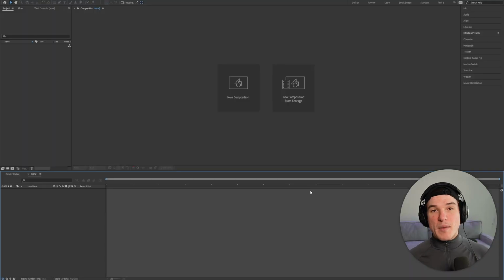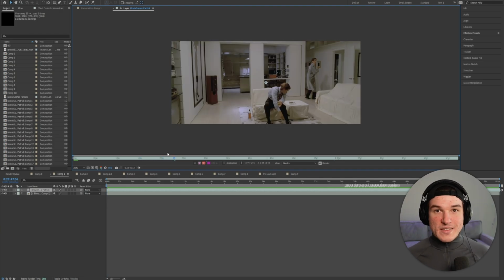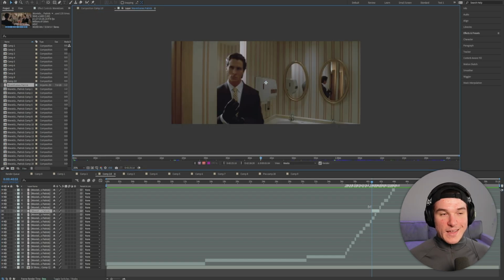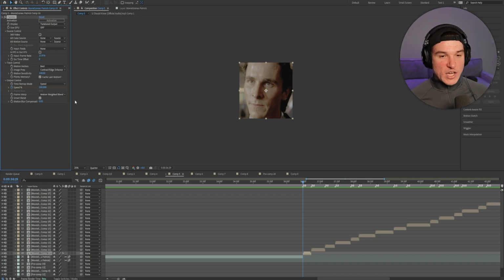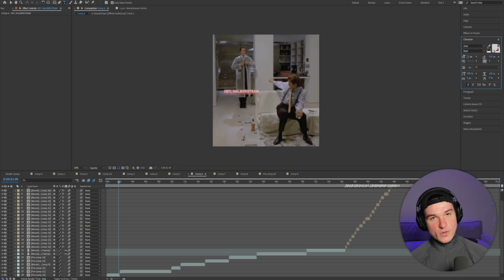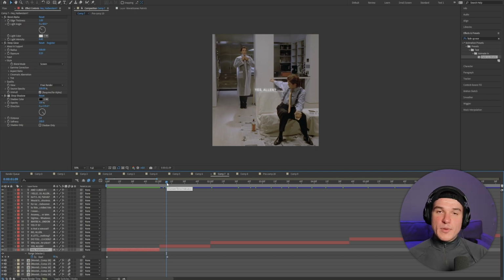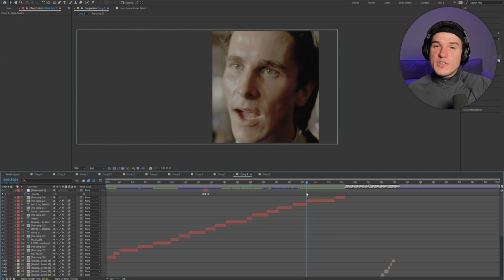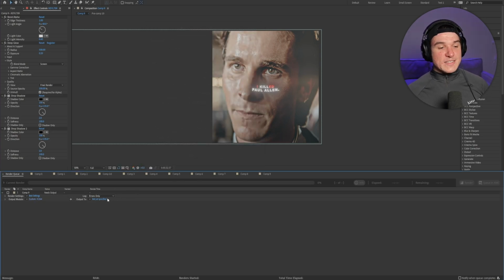How To Make A TikTok Edit I After Effects Guide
How To Make A TikTok Edit In After Effects Full Tutorial For Beginners

🔥 Elevate your TikTok edits with this complete step by step tiktok edit after effects guide! 🔥

How to make a complete edit in after effects, after effects edit tutorial. how to edit in after effects. ae edit tutorial tiktok. Step By Step Guide on how to make TikTok Edits in After Effect's.Shake Edit After Effects Tutorial, How to make a hard TikTok Edit. Go Viral With Edits